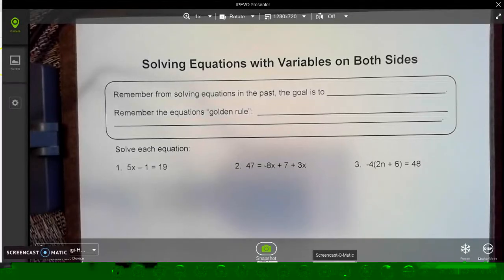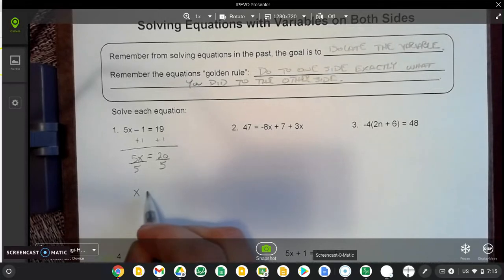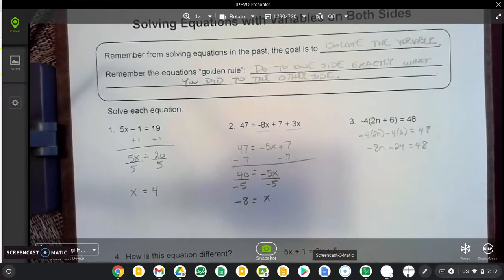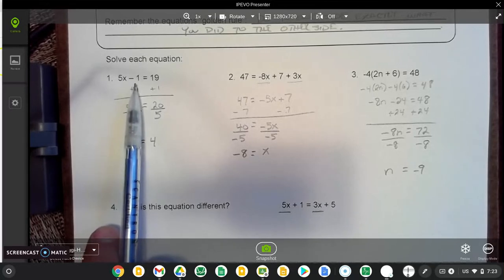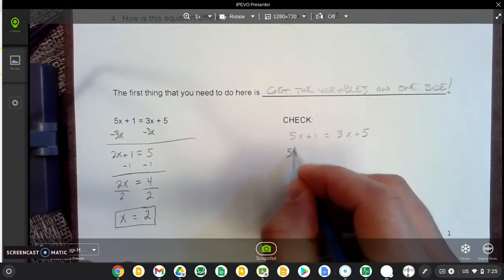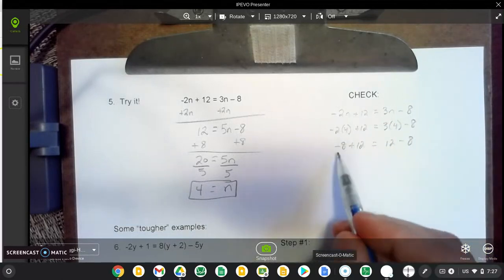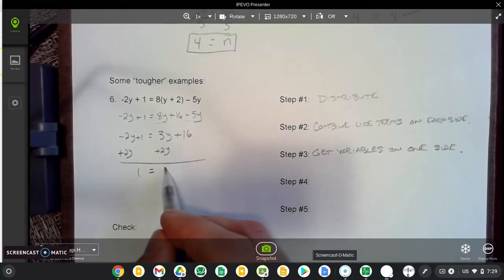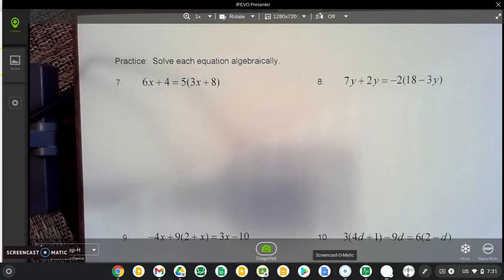Variables on Both Sides